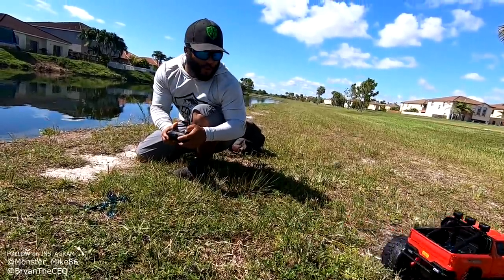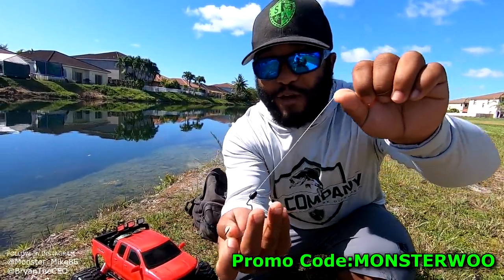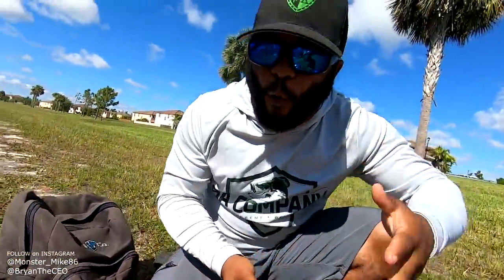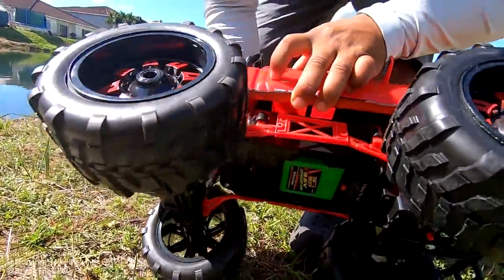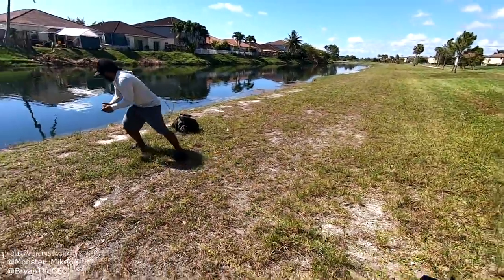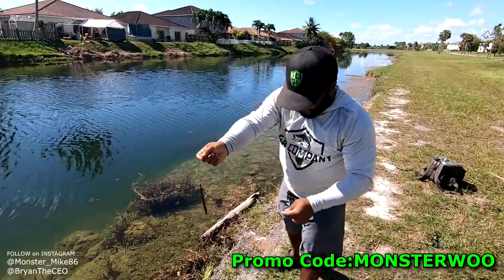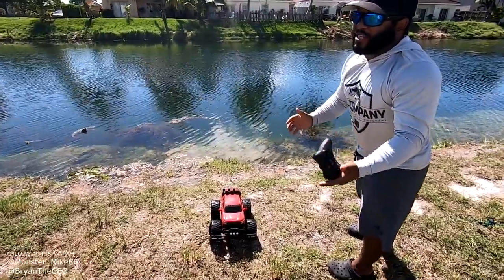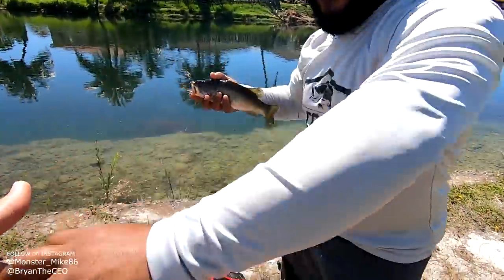Toy RC Truck Fishing!!! Chevy or Ford?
Toy R/C Truck bass fishing challenge.  Catching largemouth bass with a toy rc truck on artificial lures with WOO Tungsten weights!